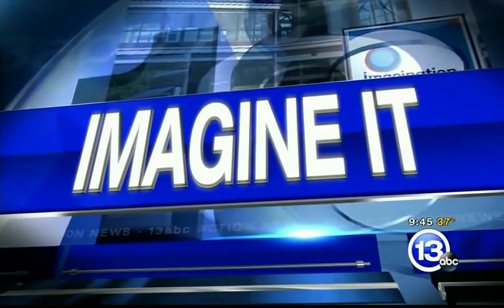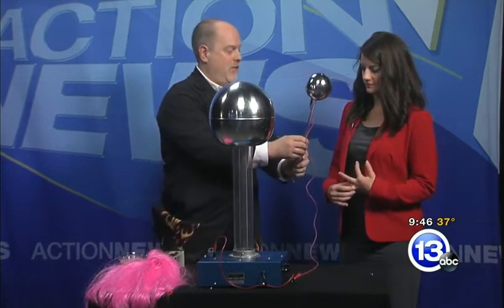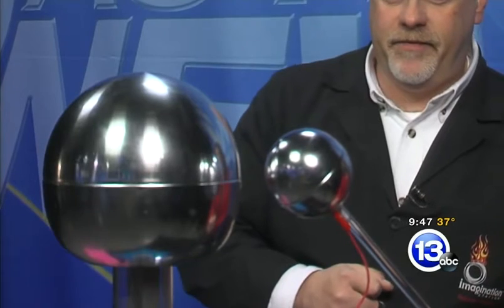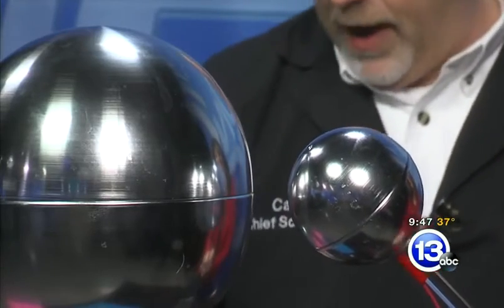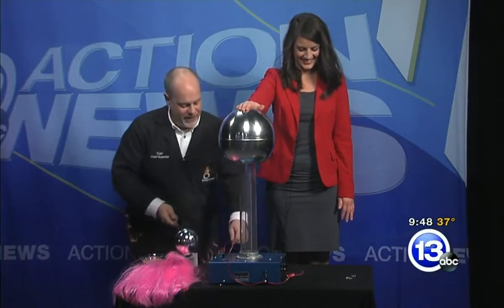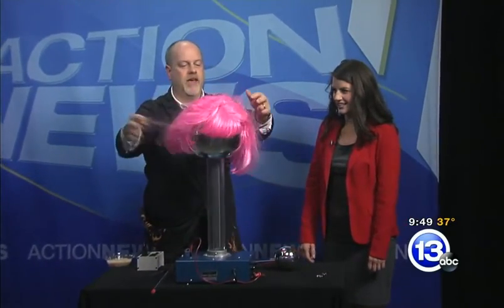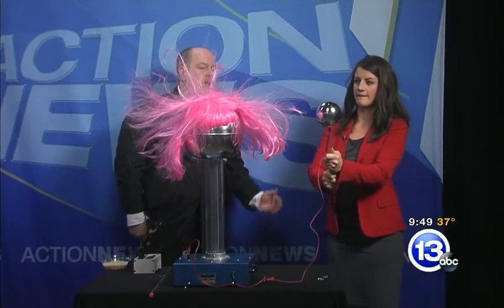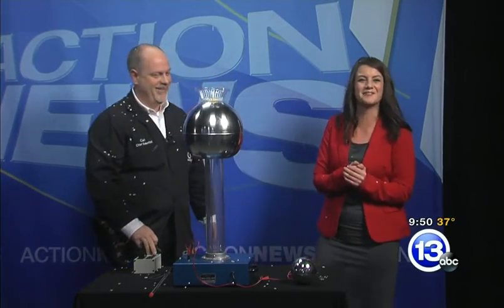Shocking science with a Van de Graaff generator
Chief Scientist Carl Nelson demonstrates some properties of static charges using a Van De Graaff generator.